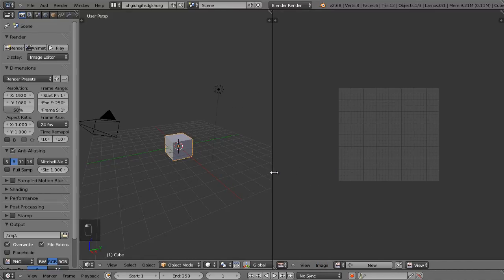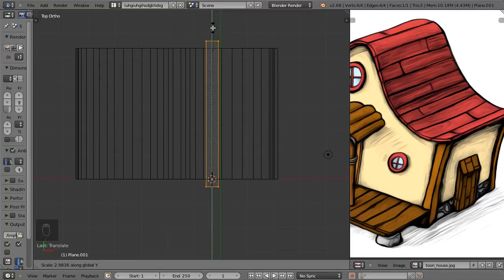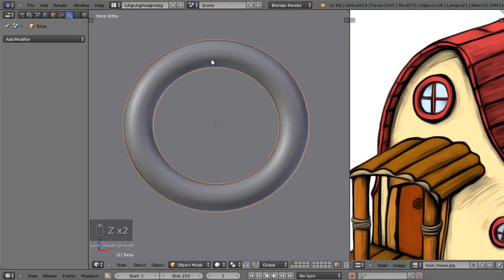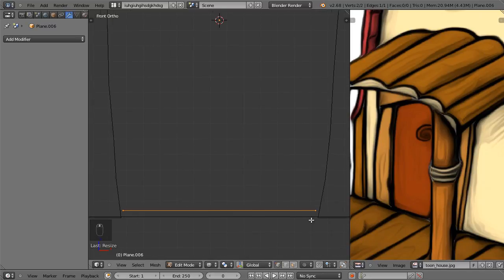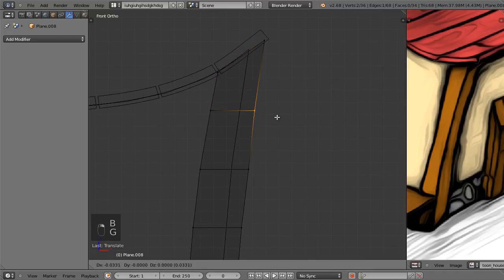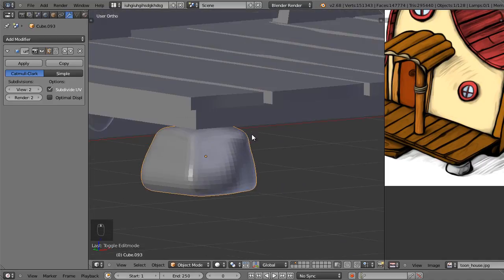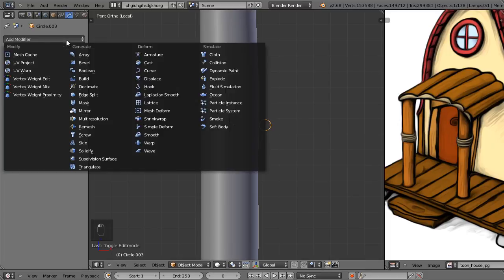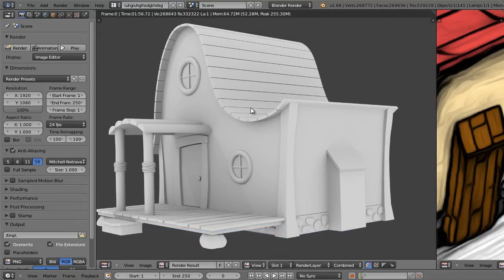11 section3 chapter2 part2